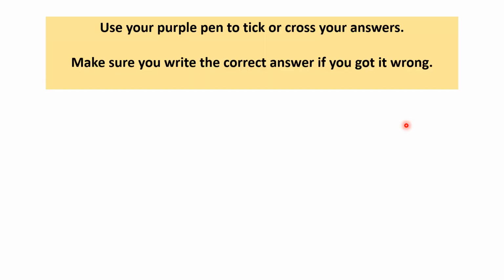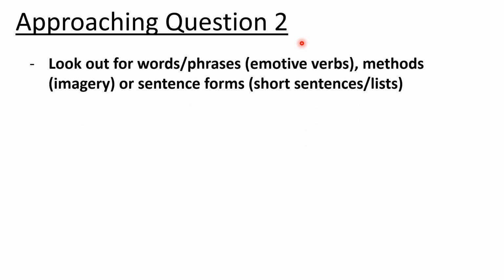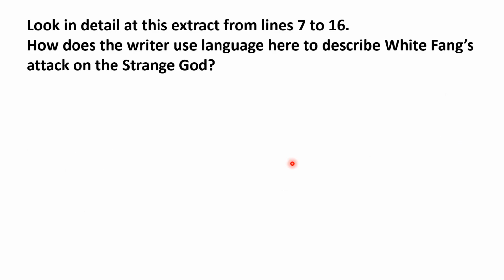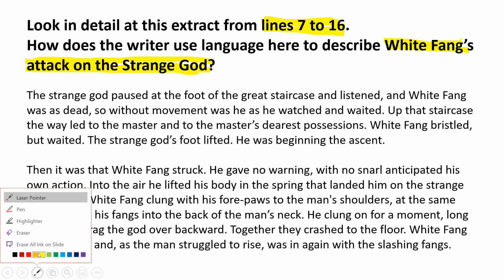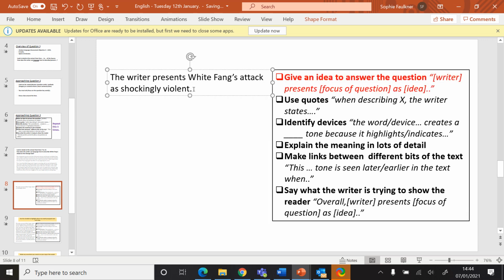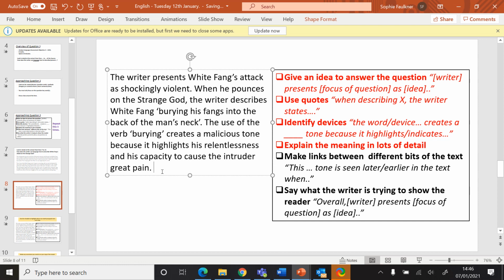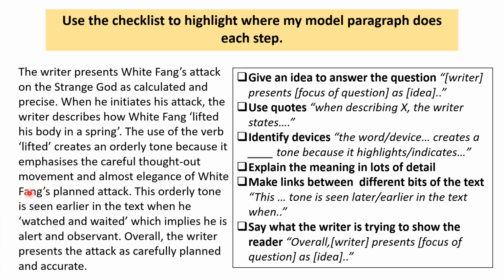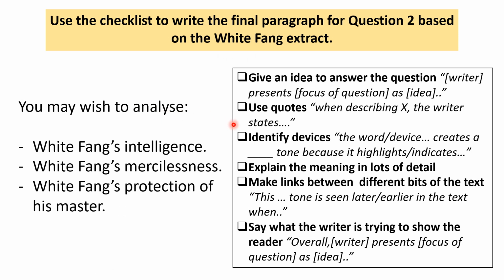Year 10 English - Tuesday 12th January